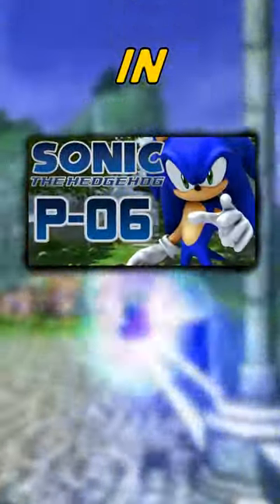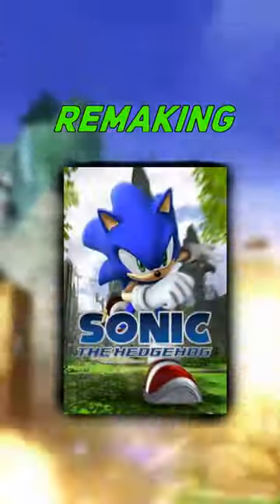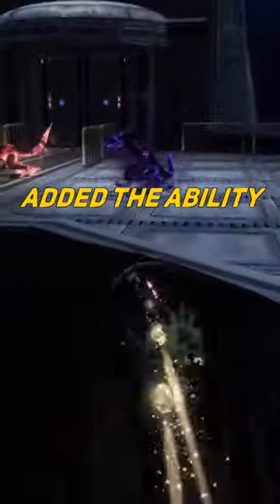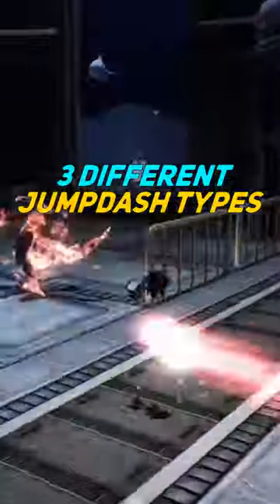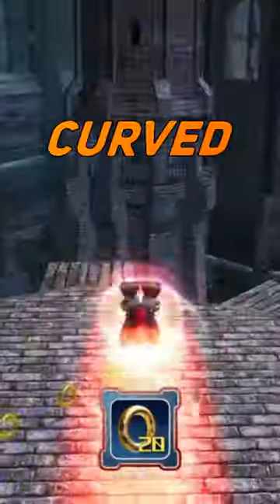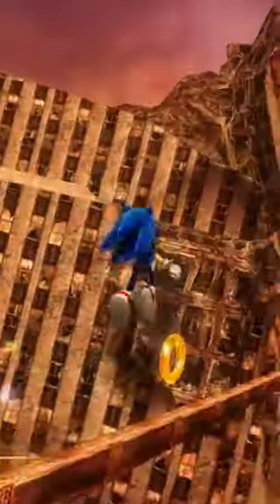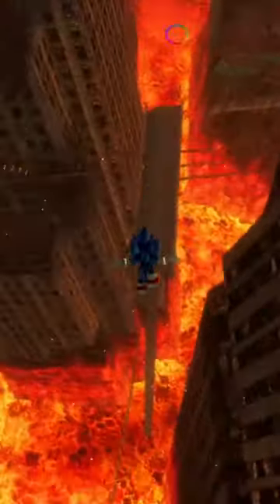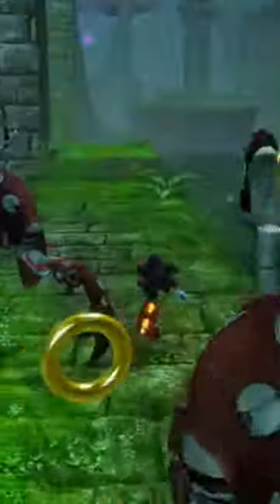Did you Know About THIS Option in Sonic P-06?